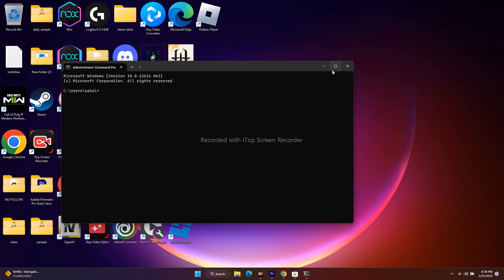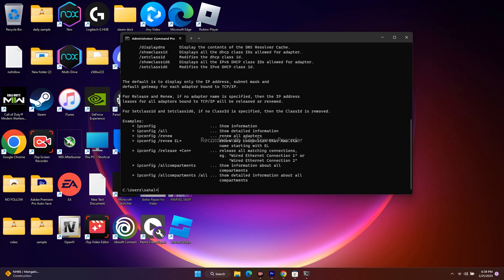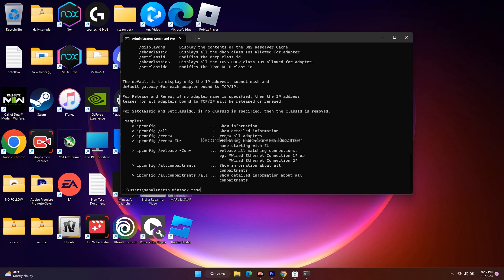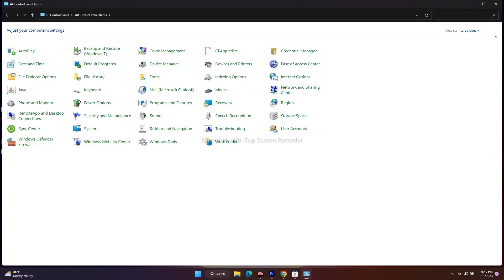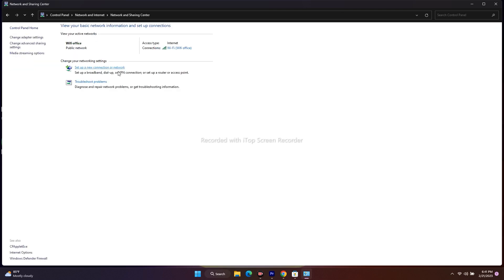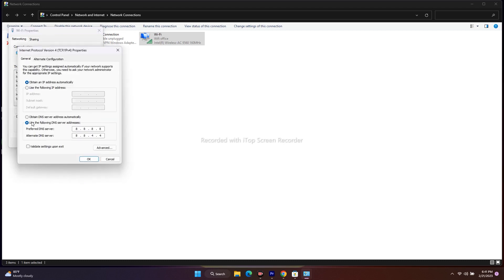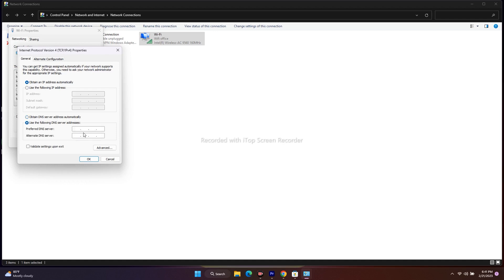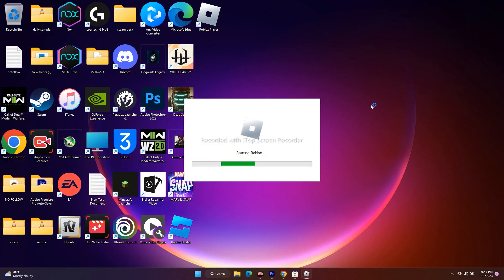How to Fix Error Code 769 - Teleport Failed on Roblox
This Tutorial will guide you on How to Fix Error Code 769 - Teleport Failed on Roblox.

roblox error 769 teleport failed
how to fix teleport failed roblox
how to fix teleport failed roblox 769